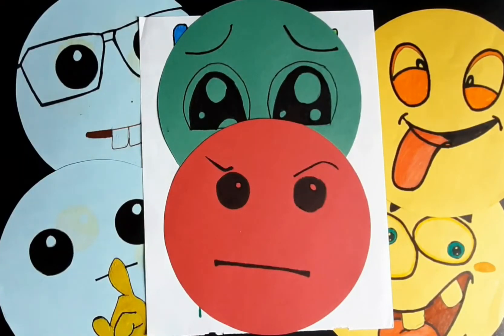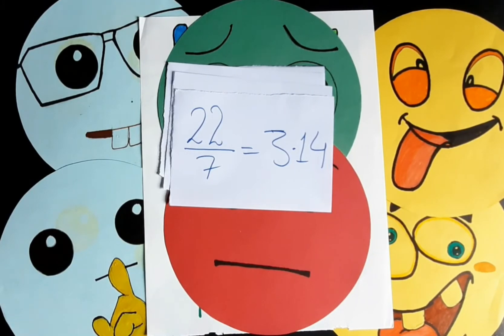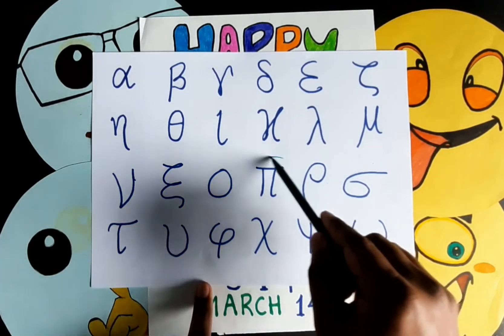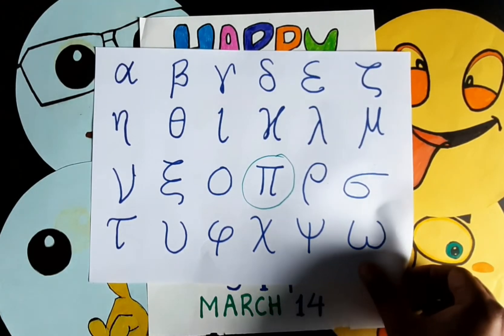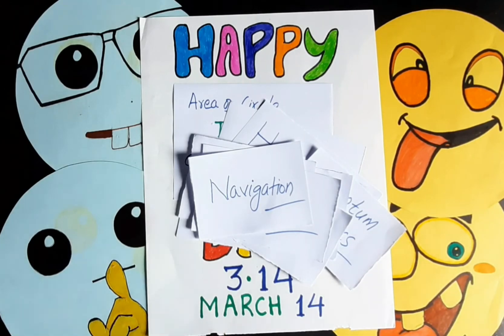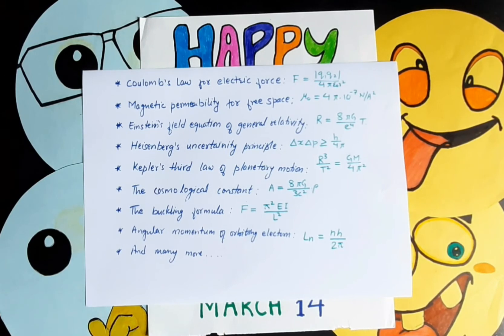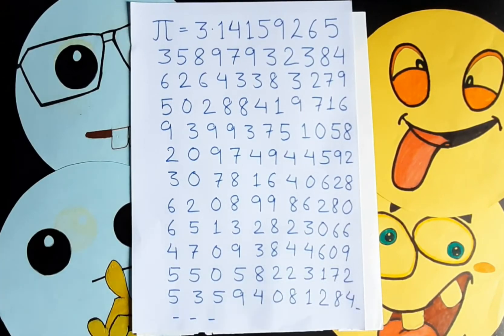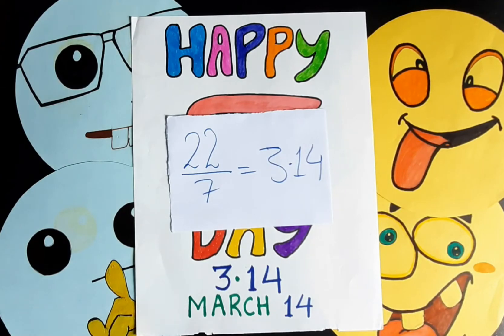"Pi Day 2023: A Global Celebration of Mathematics, Science and Technology" // HAPPY PI DAY //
This is the pi day special video from our math class. In this video you will know about the pi and its important. Why the pi day is celebrated and to find the value of pi practically.